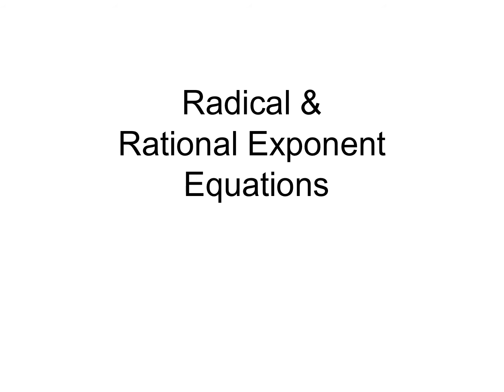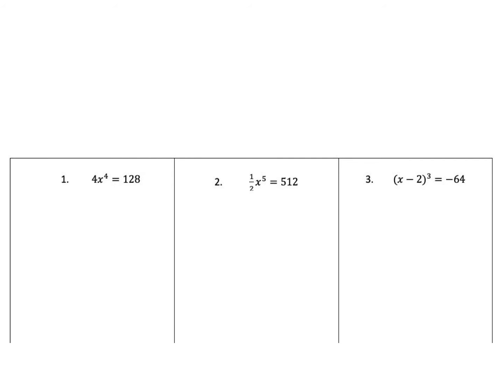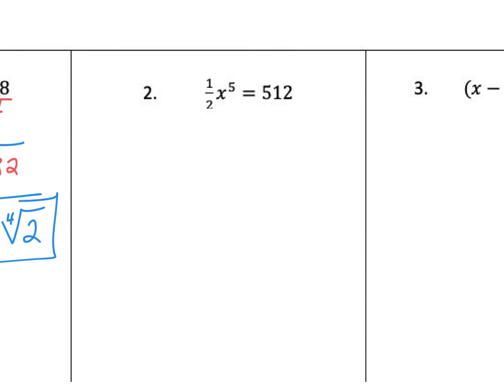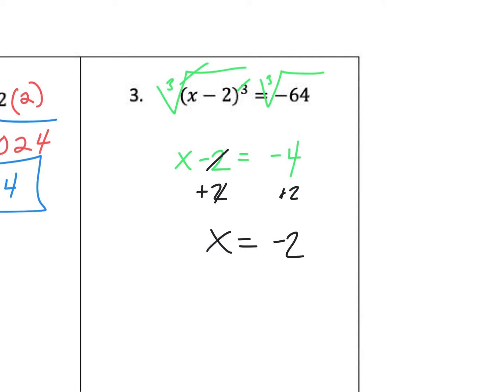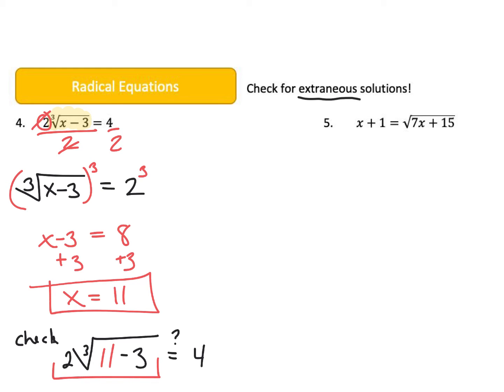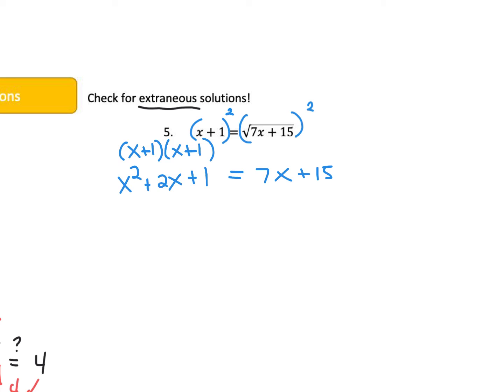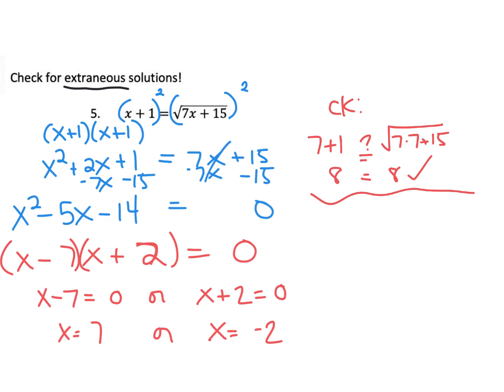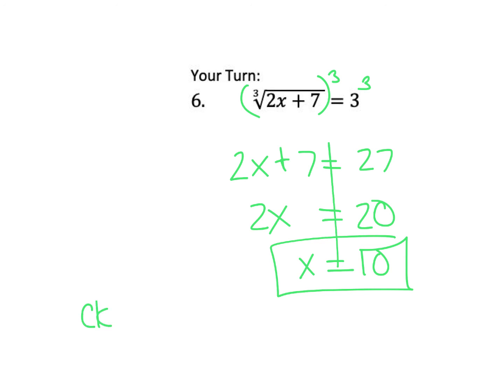Solving Radical Equations.mp4